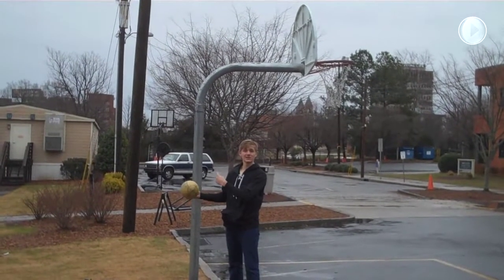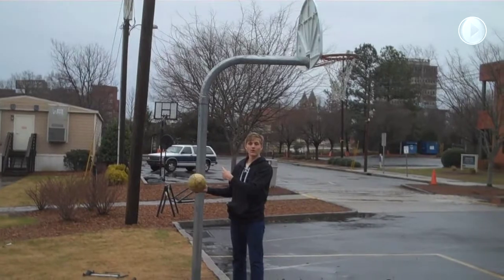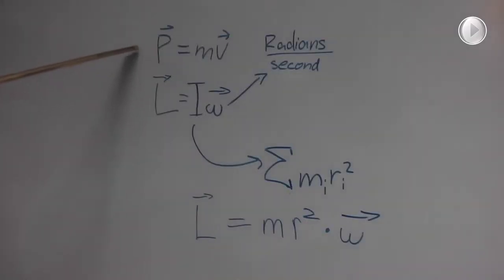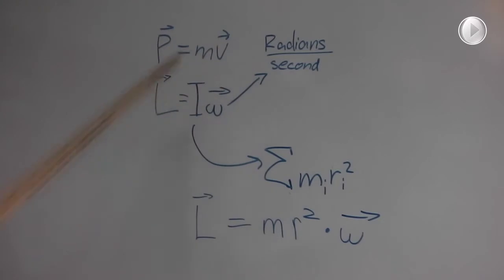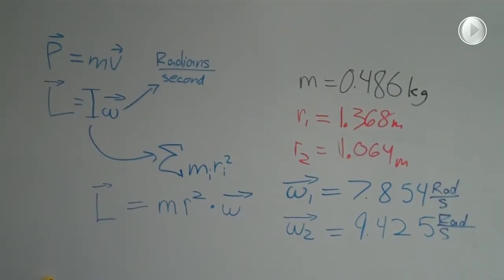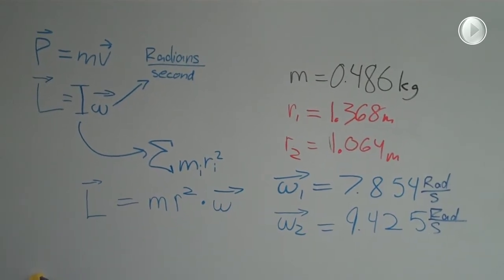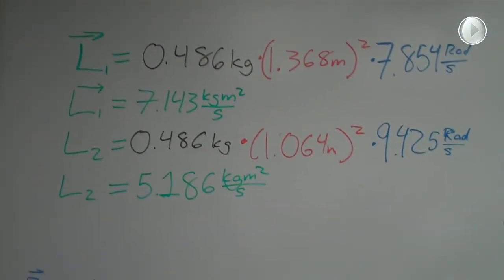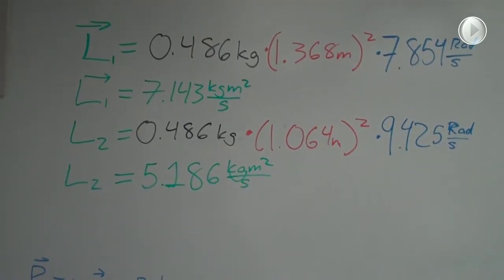Suner VonZabern Tetherball Physics Video Durham Academy